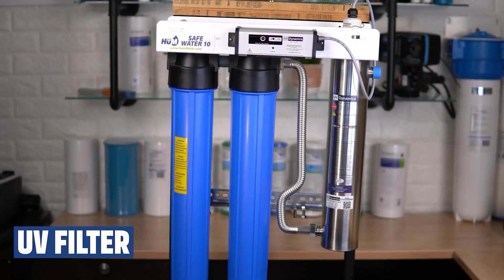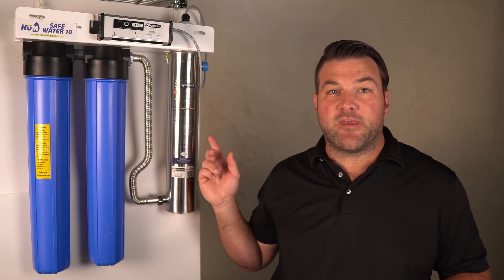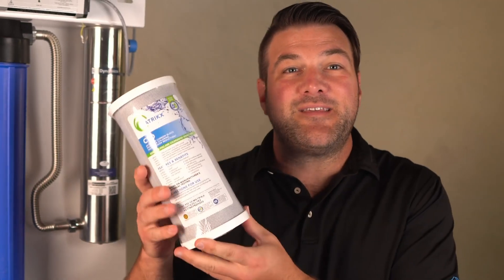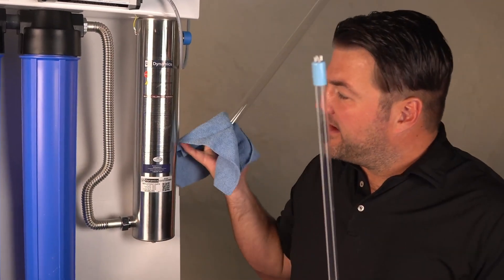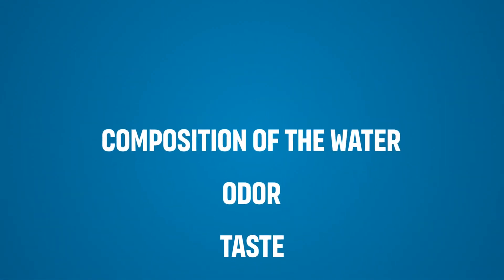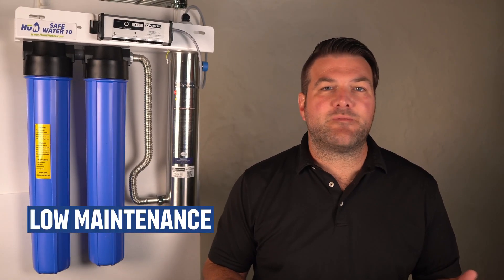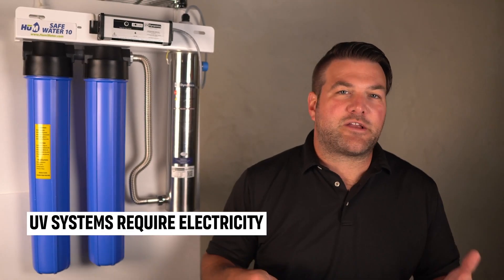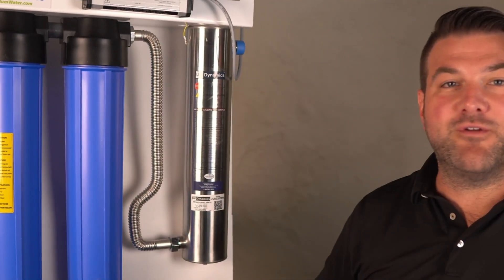How Ultraviolet Disinfection Systems Work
Step-by-Step DIY WATER SOFTENER Troubleshooting and Repair

1) SIGN UP TO KEEP IN TOUCH WITH GARY!

2) LET’S CONNECT!

3) CONTACT!

4) SHOP!